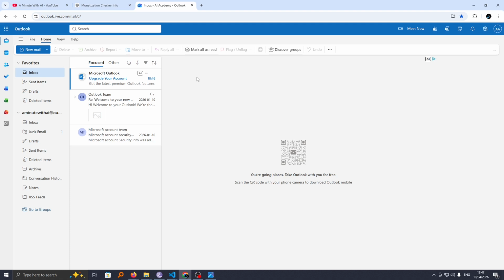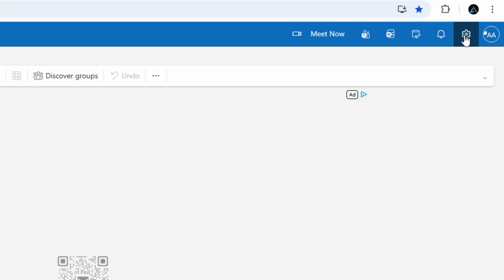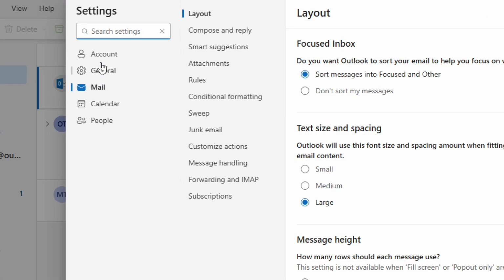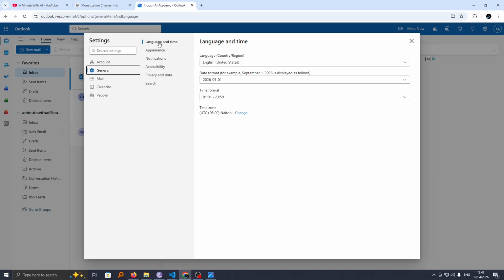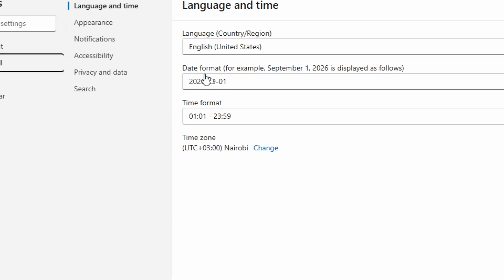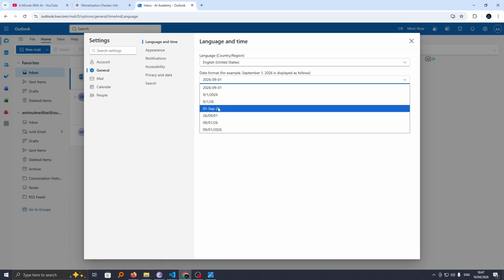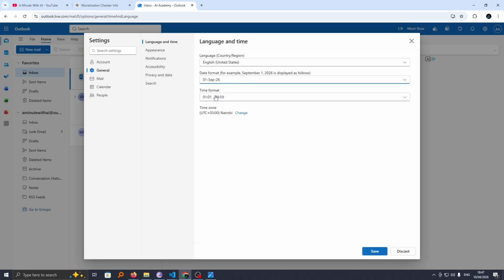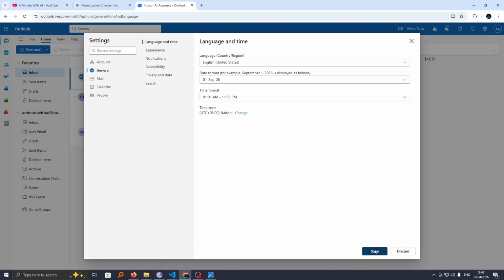How To Change Date And Time Format In Outlook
In this video, you’ll learn how to change the date and time format in Microsoft Outlook to match your preferred style. This beginner-friendly tutorial walks you through accessing settings, customizing formats, and applying changes for better readability.

👉 Watch till the end to learn how to adjust date and time format in Outlook without any confusion.

What You’ll Learn:

Steps to access regional and formatting settings
How to customize how dates and times appear in emails
Tips to personalize your Outlook experience